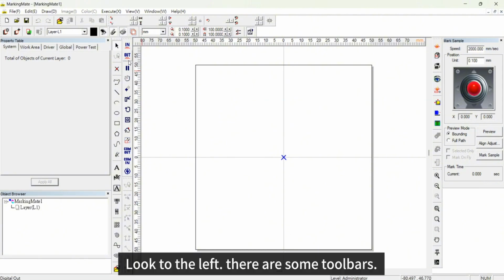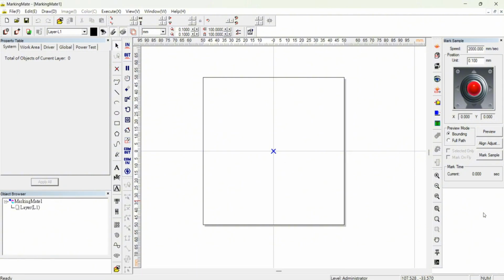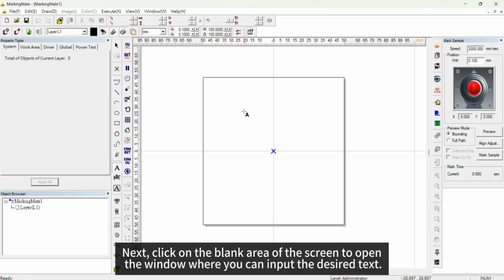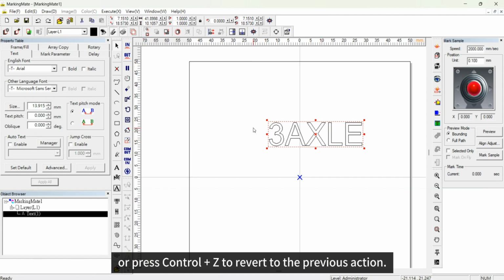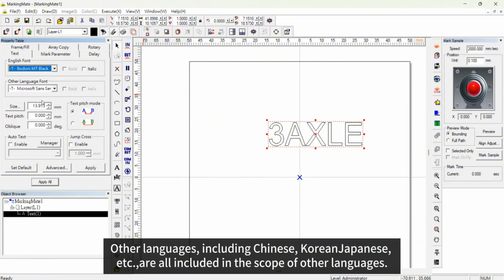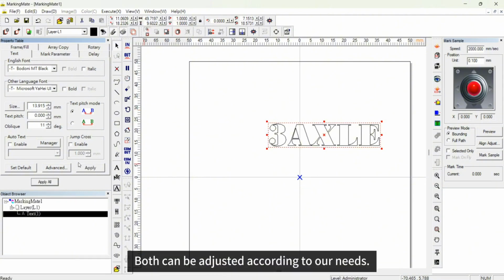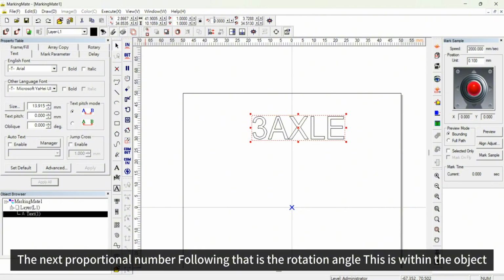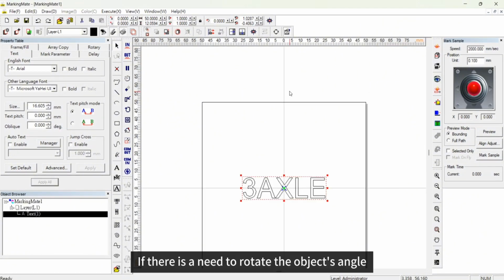【LASER MARKING：Text】雷射雕刻機：文字設定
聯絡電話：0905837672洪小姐